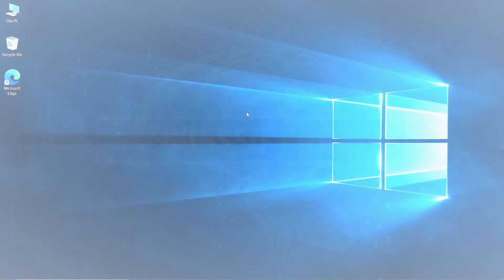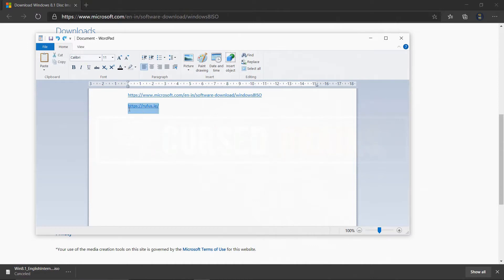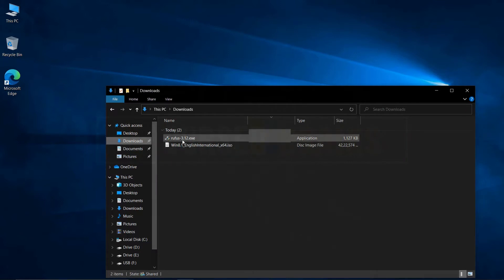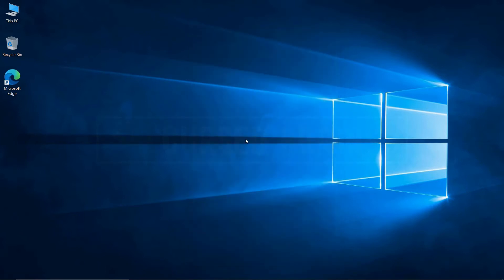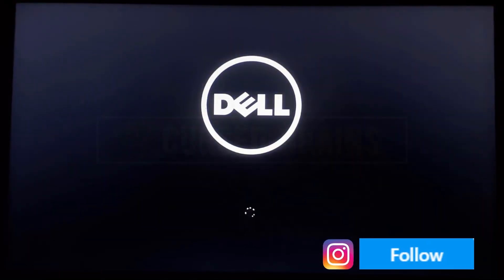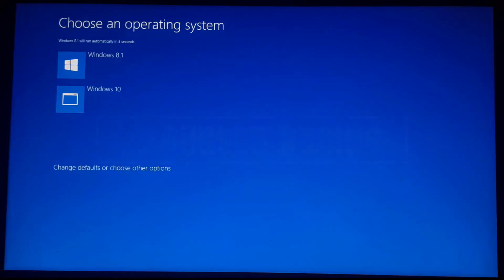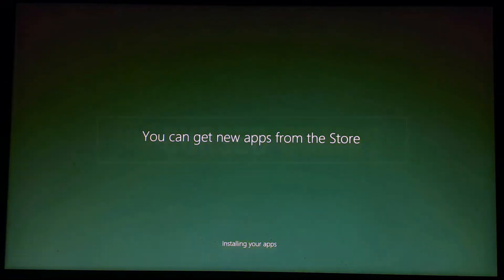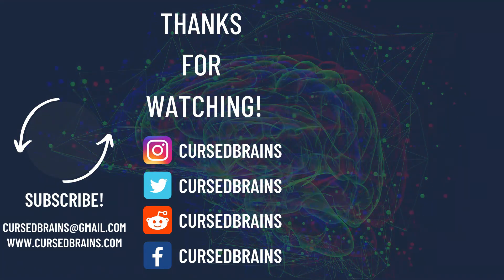How to Dual Boot Windows 8.1 with Windows 10 | Easy Working Way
Windows 8.1 the Microsoft operating system before Windows 10 launched on August 27, 2013, & been part of the Microsoft family for 6 years by having an end of mainstream support on January 9, 2018,

in these all years, we have seen so many updates for Windows 8.1 which got carry forward & upgraded to Windows 10,

as many programs & software supported for windows, 8.1 got upgrades for windows 10 & can still be used on both of the operating systems,

but some of the software got abandoned by its developers leaving it to work till windows 8.1 & not windows 10,

so people still look for downgrading their windows 10 to 8.1 or dual booting it with Windows 10 & some just want to downgrade just for the sake of nostalgia,

the pros of windows 8.1 compared to Windows 10 are it requires a low-end built system & laptops,

windows 8.1 have the lowest bloatware from Microsoft making to run faster, boot quicker, restart in a few moments,

the system without SDD has the drawback for Windows 10 making the operating system to run slowly & freeze on a lot of moments,

whereas Windows 8.1 works smoothly on HDD built system,

so in this video, I will be showing how to dual boot, windows 8.1 on existing Windows 10.

Download Windows 8.1 iso from the following link,

Download Rufus to flash Windows 8.1 on a USB drive up to or larger than 8GB,

as both Windows 8.1 iso & Rufus is downloaded, open Rufus to flash Windows 8.1 on the USB drive,

the USB drive will be auto-selected, locate the Windows 8.1 ISO file, where you downloaded it, & flash it on the USB drive.

open disk management, to create a partition, to dual boot Windows 8.1,

create a partition, from any of drive which you feel, has sufficient space, make sure to be it minimum of 100GB for better performance,

now, restart the system. get into boot loader, by pressing the respective key, such as f12 & select the USB drive, you flashed with Windows 8.1,

you will be able to see Windows 8.1 installation settings, follow on-screen instruction, sorry for the low light recording,

Windows 8.1 requires an installation key for activation, you can purchase one unofficially from Amazon or eBay, for your information,

you will need a newly purchased key, any old activation key used for windows 7 or 8, & upgraded to Windows 10 won't work,

it will bypass the activation screen, but windows 8.1 won't be activated.

once you enter the license, you will be able to dual boot Windows 8.1, on the partition you created previously,

make sure, to select the correct partition, or you will risk losing all the data of the respective partition,

as Windows 8.1 is installed, a Windows bootloader will be created on startup, helping to choose between both windows versions,

once the installation is done, you have to set up a few things, such as user account & settings,

& finally, as everything will be done, you can get into Windows 8.1 & use it peacefully,

as windows 8.1 is been installed, let's check if the primary OS, Windows 10 is working perfectly.

Hope I have explained each & everything clearly,

Leave your comments & doubts in the comment section,

& if you want to contact or connect us, just leave us a message on any of the following platforms,

Social -

Time Stamps -

0:00 Intro

0:18 Download Windows 8.1 ISO & Rufus

2:05 Flash Windows 8.1 on USB

2:55 Partition disk on the disk management

3:25 Restart the system

3:34 Windows bootloader / Select USB

3:41 Windows 8.1 Installation

5:01 Windows 8.1 customization

5:33 Windows 8.1 Installed

6:00 Windows 10 working perfectly